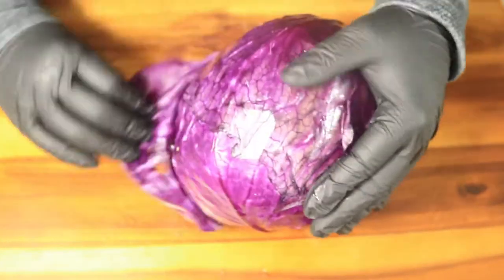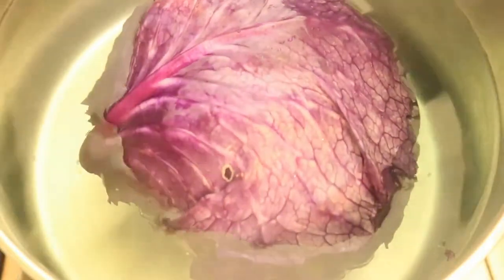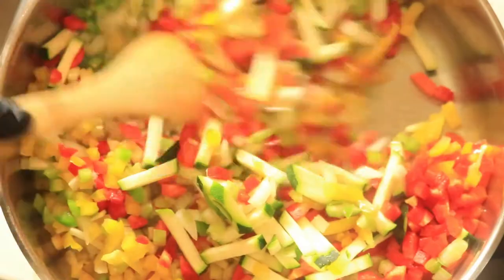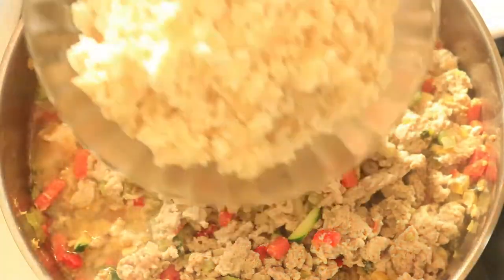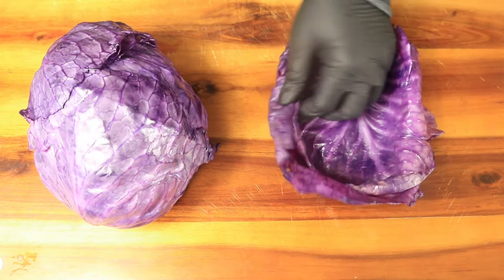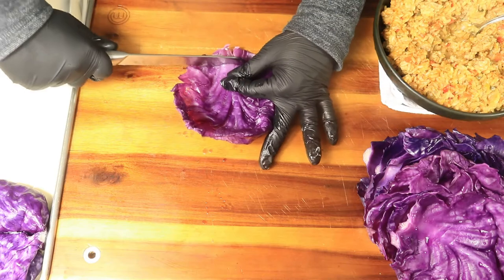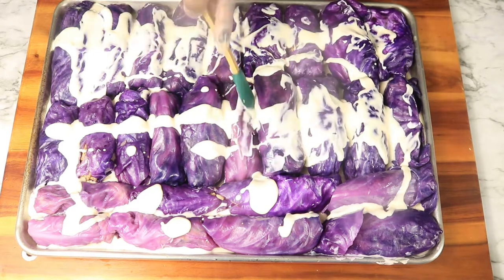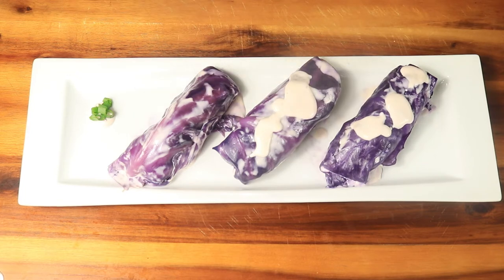How to make Stuffed Cabbage Rolls-The Fireside Creator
These are deliciously stuffed cabbage rolls that are easy to prepare for a family gathering.